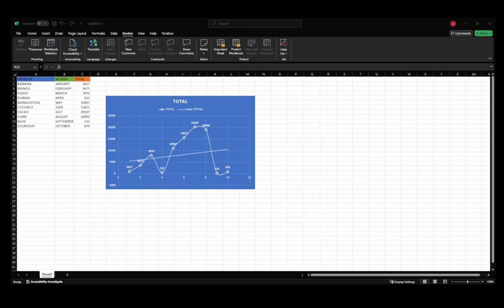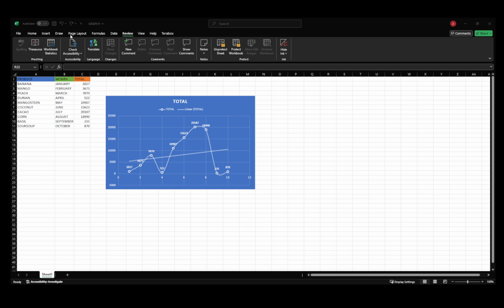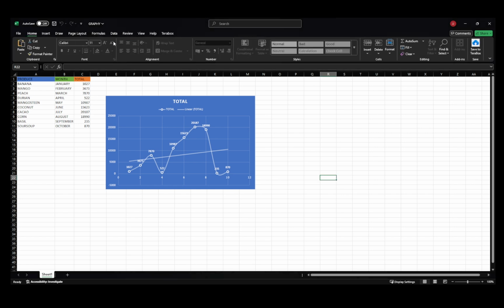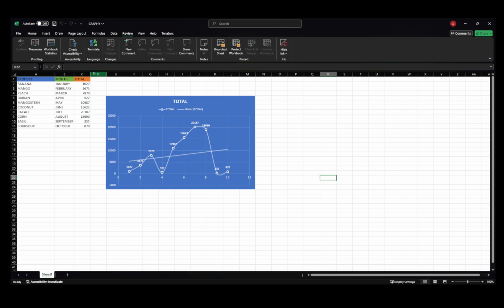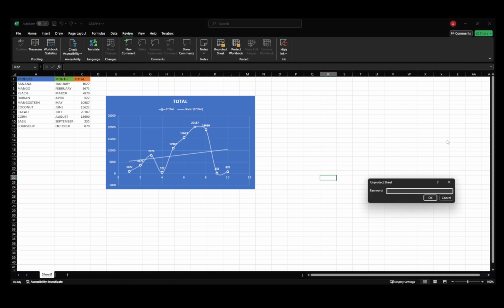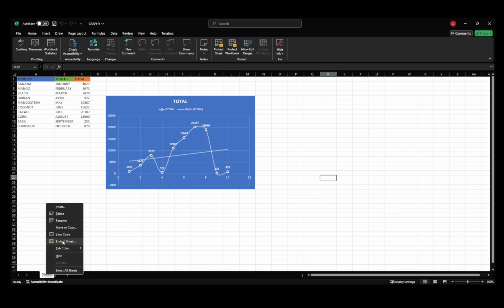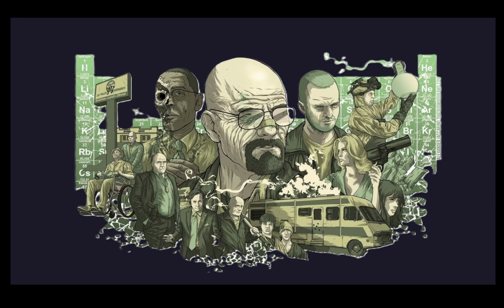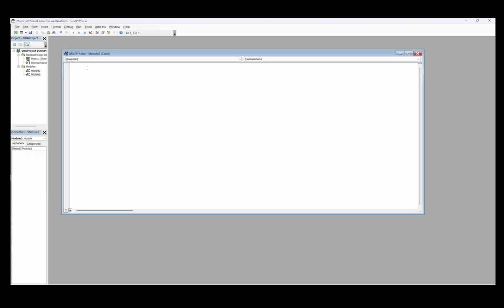How to Unprotect Sheet in Microsoft Excel [2026 Full Guide]